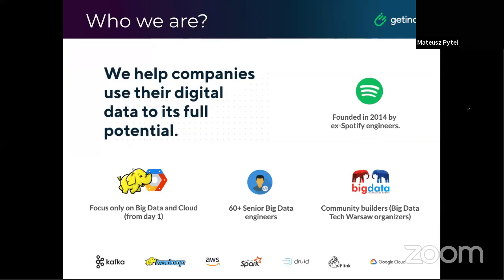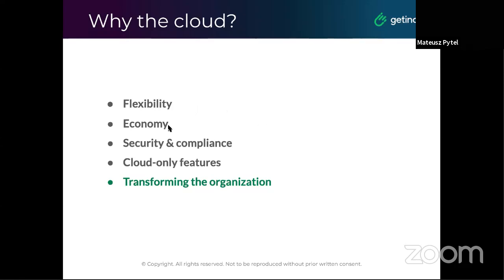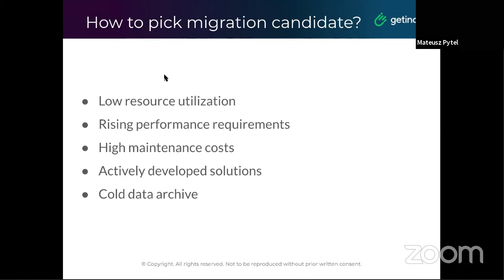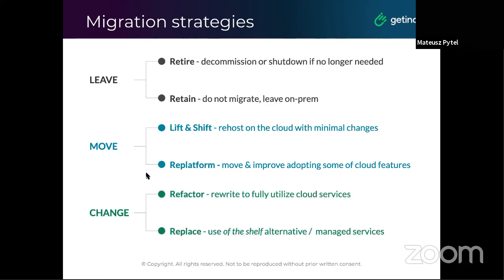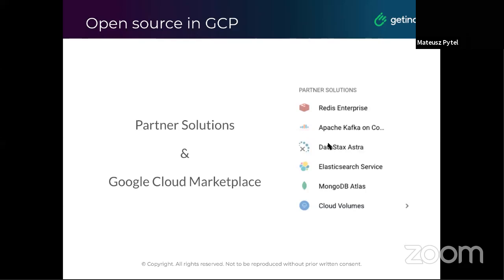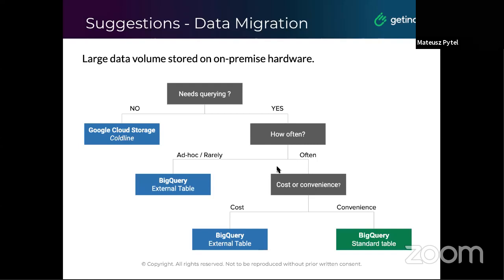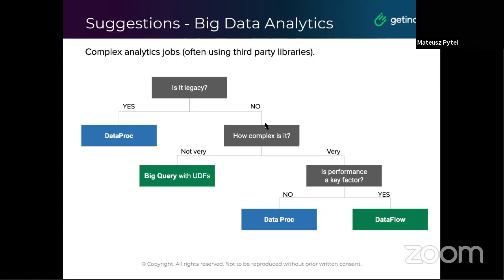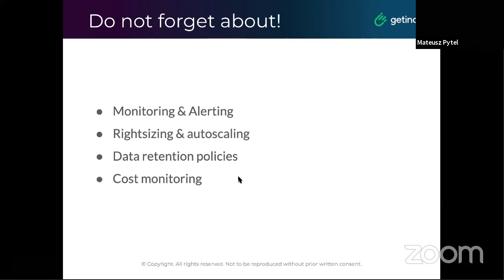Webinar: Strategies for on-premise to Google Cloud migration. GetInData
The webinar was organized by GetinData on 2020, June 9th. We discussed various approaches one can take to migrate the infrastructure, pointing out their pros and cons. The webinar was based on our real-life, production-grade experiences, however, the strategies and insights can be easily applied to all kinds of IT business.